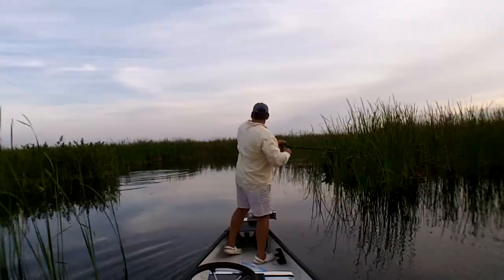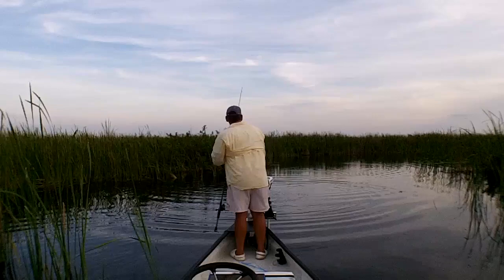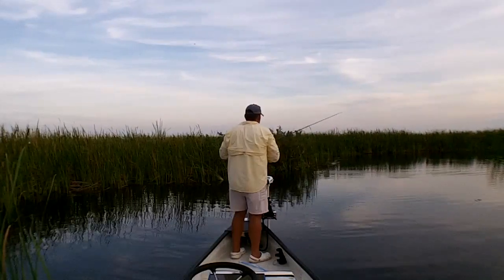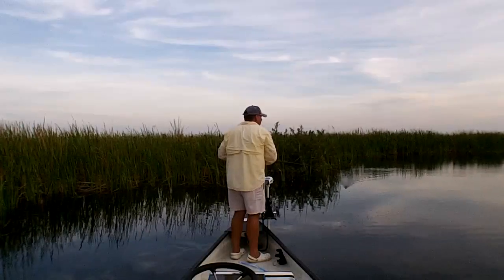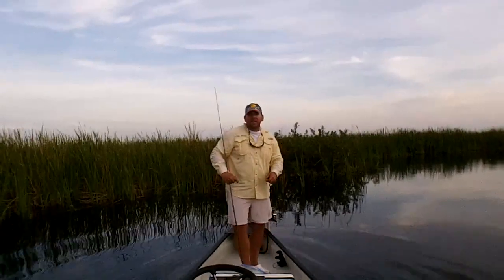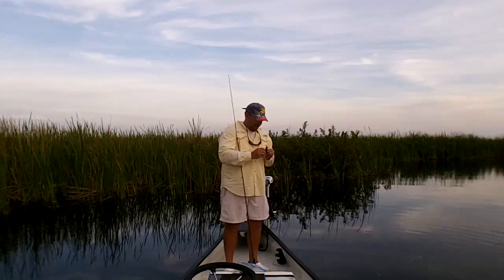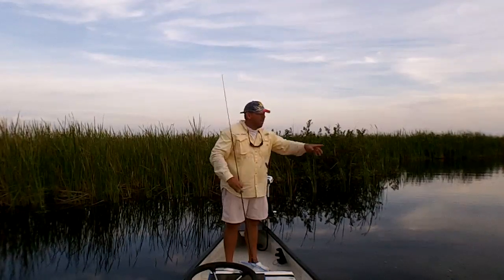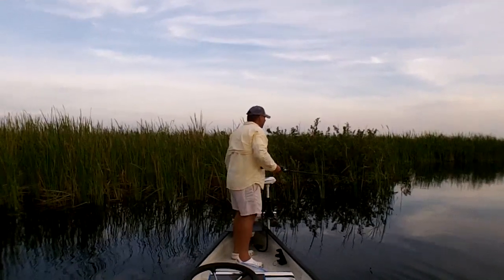Missing a Hawg While Topwater Bass Fishing in the Florida Ev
Man sometimes it just ain't your day. I missed 3 and one was a freaking Hawg!